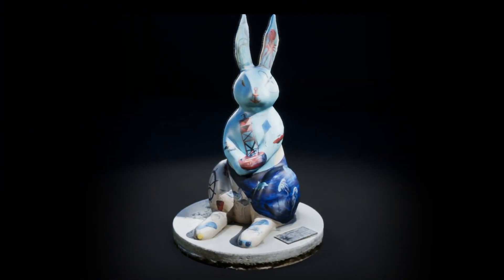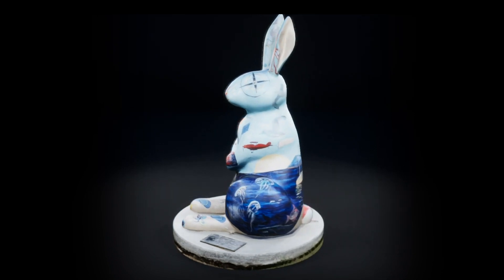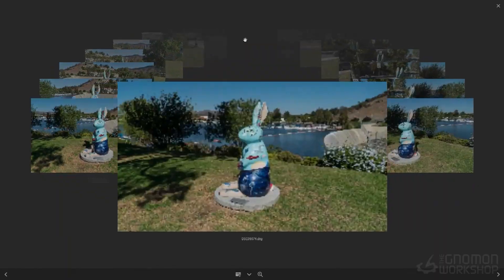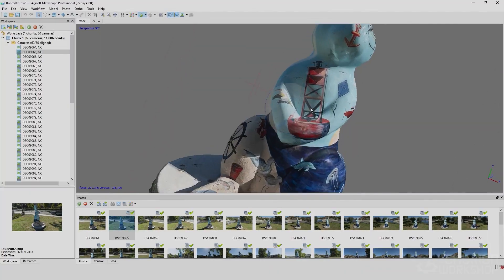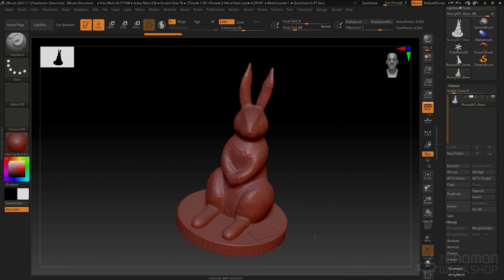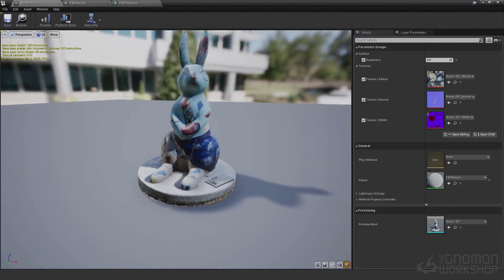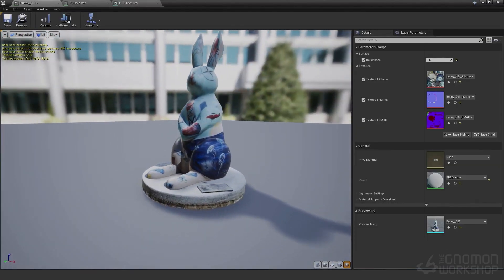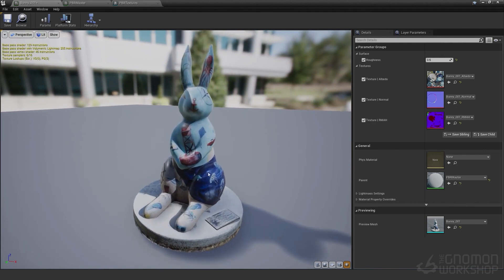Complete Photogrammetry Workflow With Charleston Silverman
If you’re looking for a complete step-by-step walkthrough of a professional photogrammetry process, look no further than this 3.5-hr workshop

This in-depth workshop provides you with the techniques and knowledge you need to scan objects from the real world into the virtual.

Charleston kicks off the workshop with the capture before demonstrating the image processing part of the workflow using Photoshop, Adobe Camera RAW, and Adobe DNG. From there, it’s all about the solve, for which Charleston brings both RealityCapture and Metashape into the fold. Mesh retopology is handled and demonstrated in ZBrush, while the effective texture generation and cleanup process employs the power of Substance Painter. As the final step, the assembly of the scene takes place in Unreal Engine — although, the process and techniques covered can be used with any renderer of choice.

This detailed workshop covers a vast array of information and techniques, discussing everything from the dos and don'ts of capturing to the subtle details for image adjustments and solves that you won’t want to miss. Charleston’s thorough instruction not only teaches how to set everything up correctly to achieve the best results but also advises on the importance of every step of the process.

Project files provided with this workshop include raw captured photos, meshes, photogrammetry projects, Substance files and textures, and the Unreal project file.

CHAPTERS:
1. Introduction
2. Software Overview, Capture Setup & Best Practices
3. Solving the Data
4. Retopology in ZBrush
5. Working With a Retopologized Mesh in Metashape
6. Texture Creation & Cleanup in Substance Painter
7. Assembling in Unreal Engine & Final Wrap-up

Also by Charleston Silverman: Check out these other titles in our library